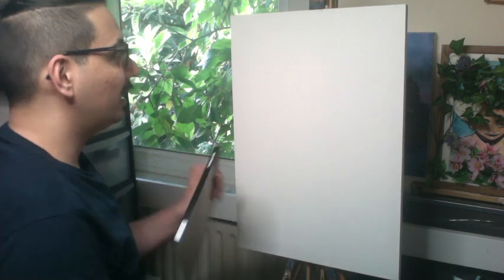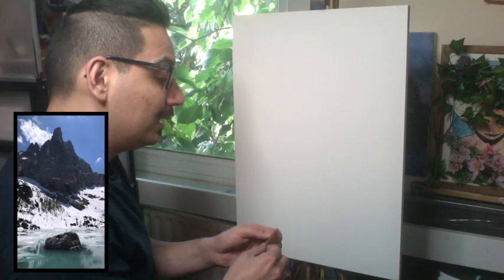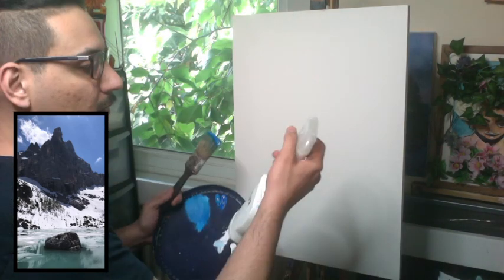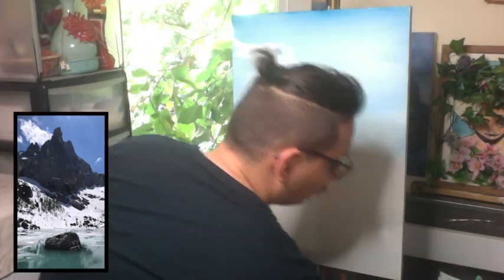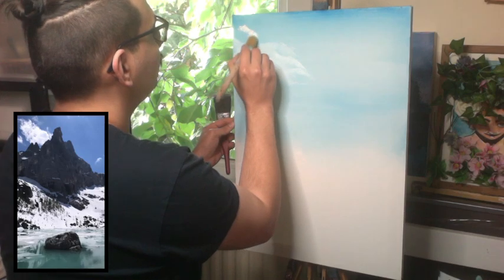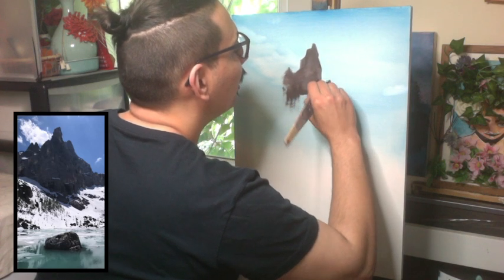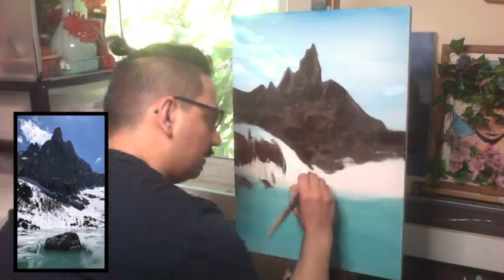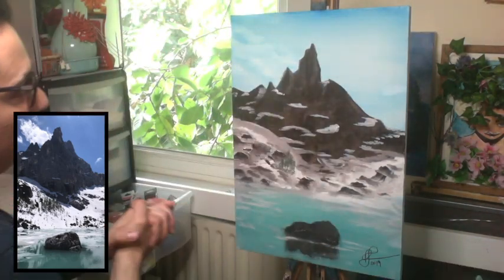How to: paint a Mountain Landscape Tutorial and Review of Pebēo Studio Acrylilc Paint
Today I am showing you How To Paint a Mountain Landscape from a picture and I/m gonna be reviewing Pebēo Studio Acrylic Paint High Viscosity! 100% Approved by me!

Colours: Hooker's Green, Ceraleum Blue, Primary Cyan, Brunt Sienna, Burnt Umber, Titanium White and Mars Black.